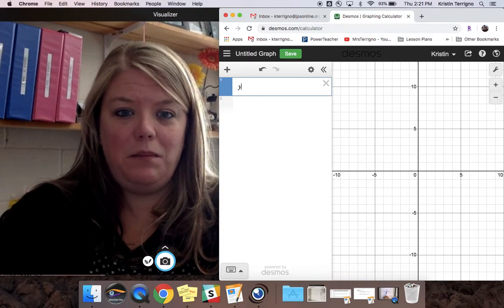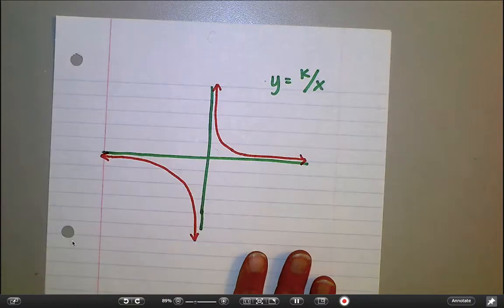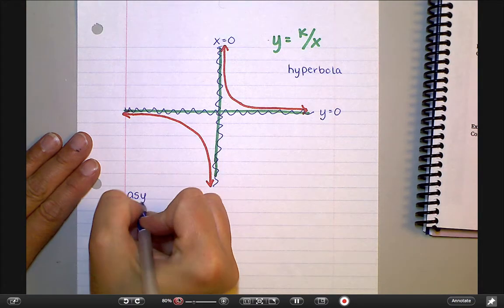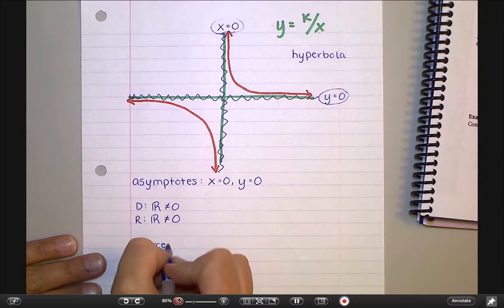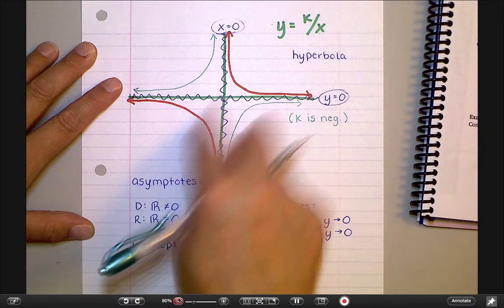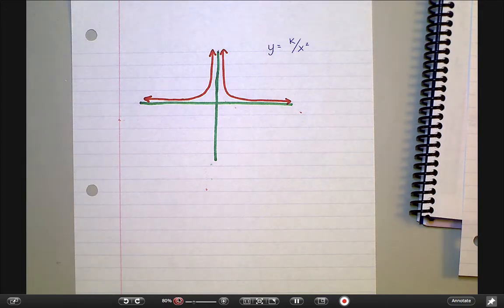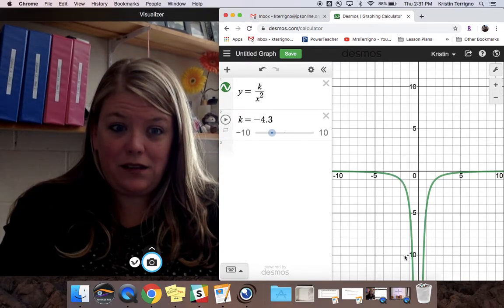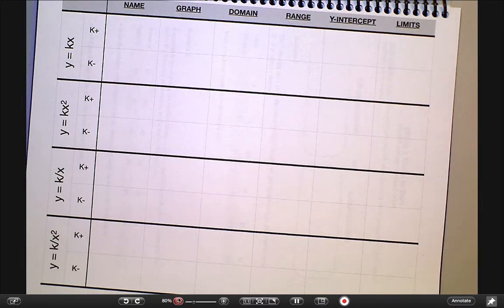Graphs of Inverse Variation